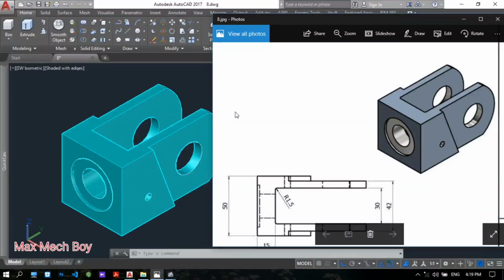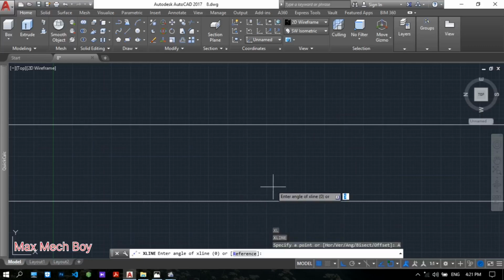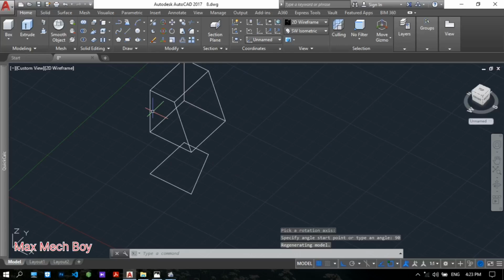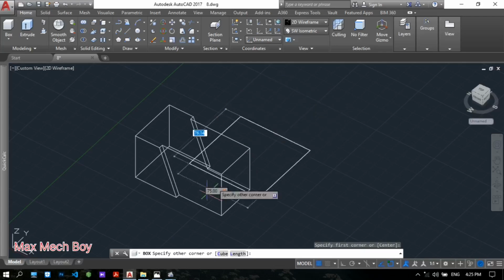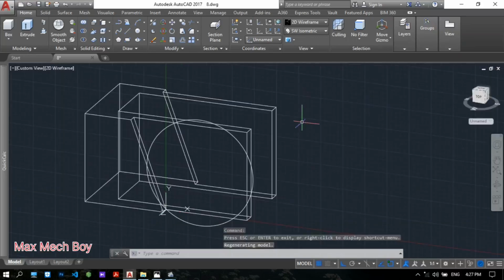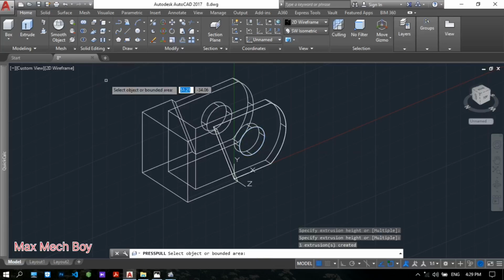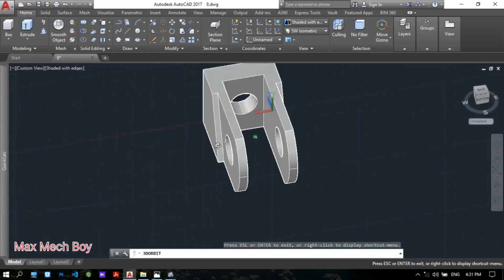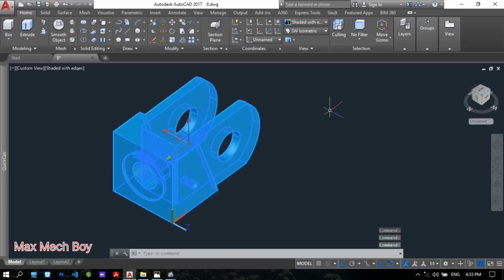Auto CAD 3d modeling tutorial no.8 (Easy and Simple methods)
In this video, you can easily learn how to draw Auto CAD 3d drawing using simple and easy methods.